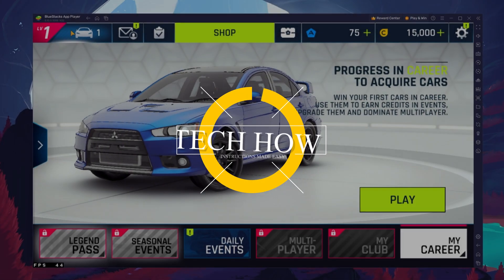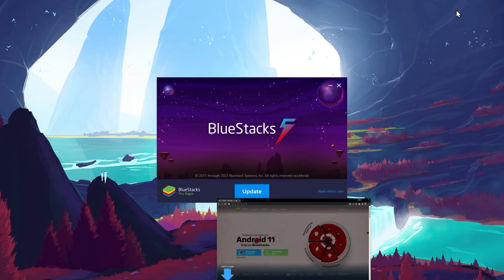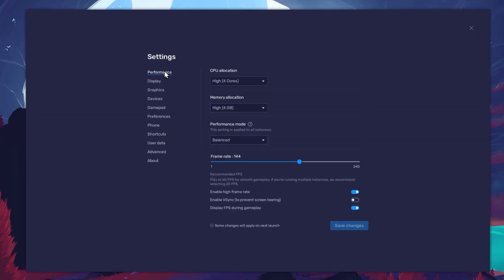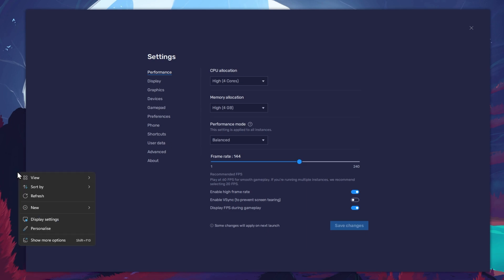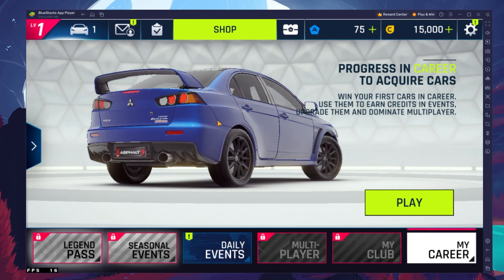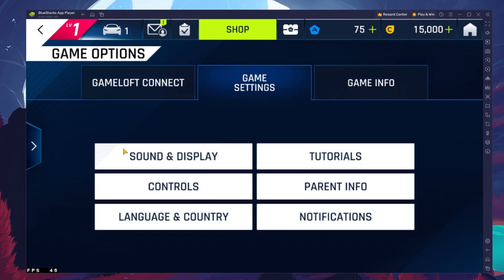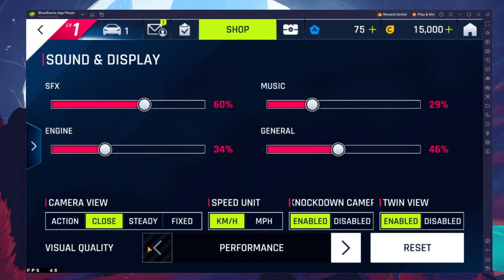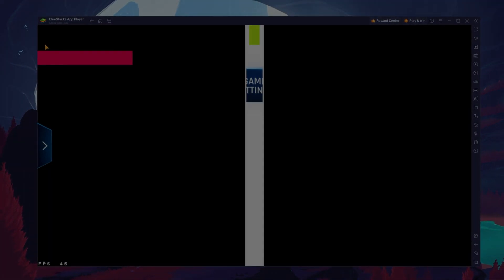How To Play Asphalt 9: Legends on PC & Mac (+ Fix Lag)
A short tutorial on how to play Asphalt 9: Legends on your Windows PC or Mac.

Timestamps:
0:00 Introduction
0:15 Install BlueStacks
0:52 Download Asphalt 9
1:10 BlueStacks Performance Settings
1:59 Windows Display Settings
2:26 BlueStacks Display Settings
2:41 Asphalt 9 Legends Settings